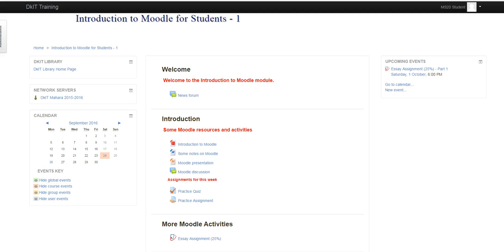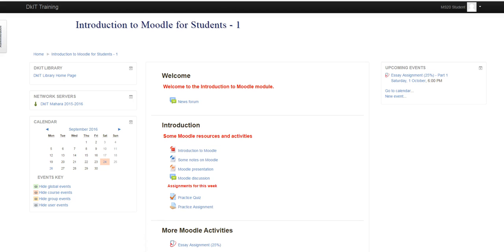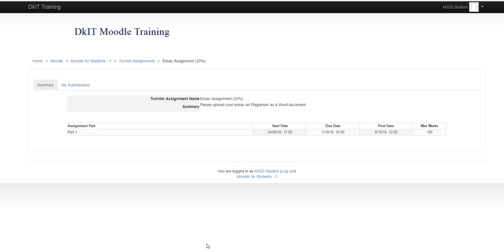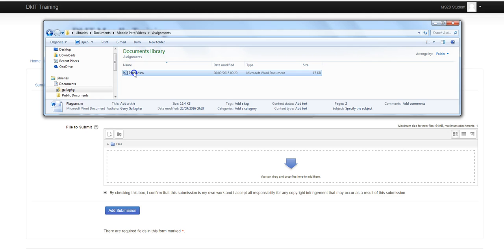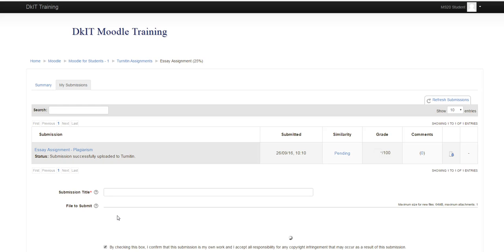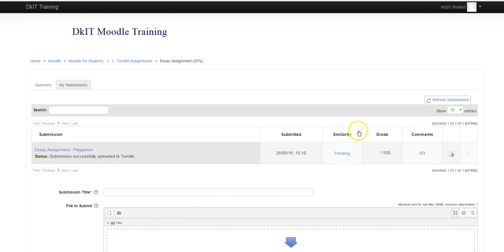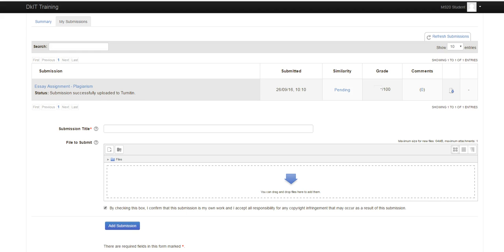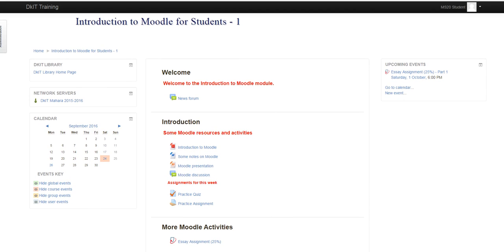Submitting a Turnitin assignment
In this video we look at how to submit a Turnitin assignment in Moodle.  Turnitin assignments make use of a service provided by Turnitin which compares your submitted work with other material stored on its database to check if any of it matches.